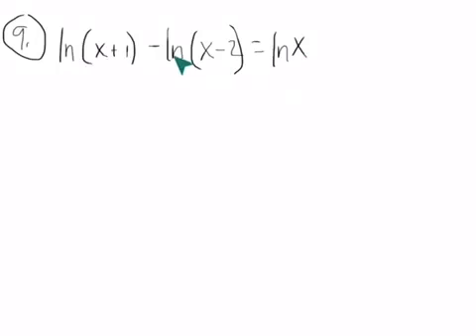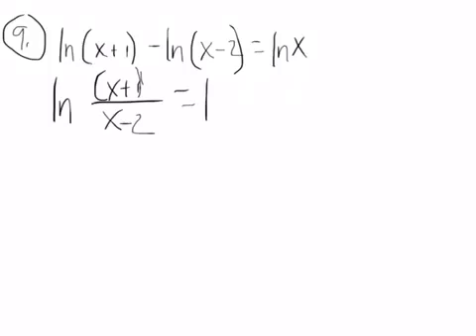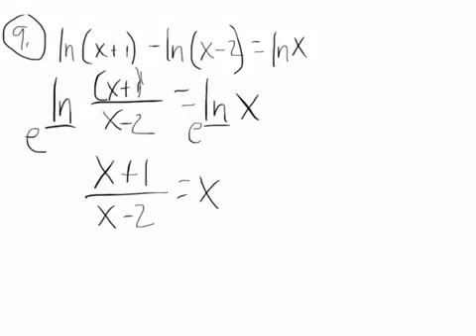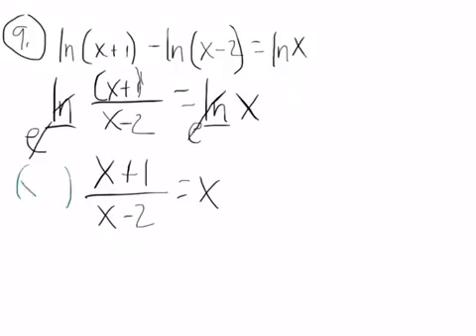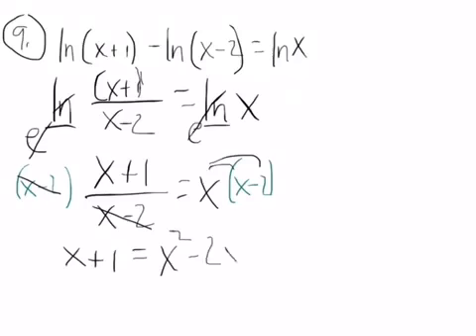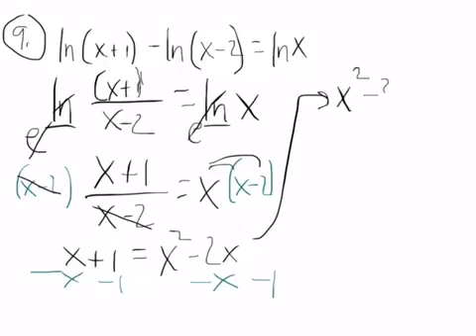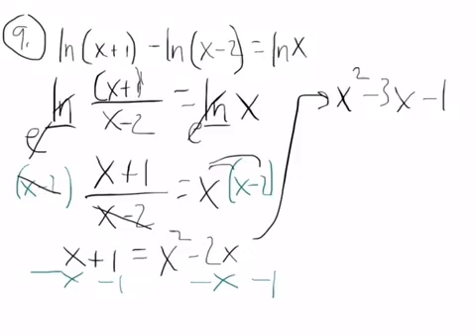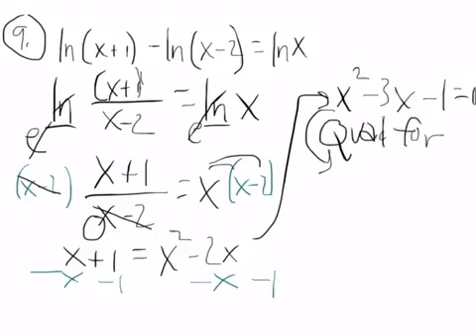M141-17 Exam 2 prob 09